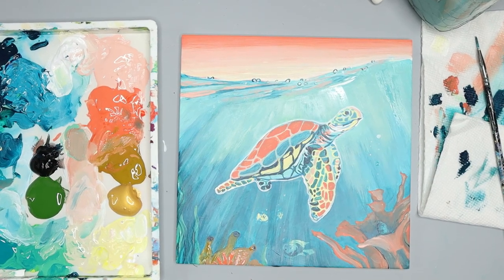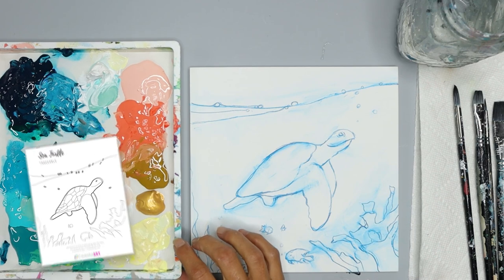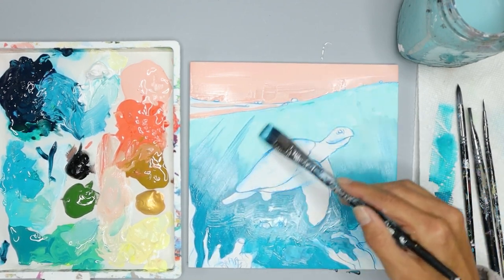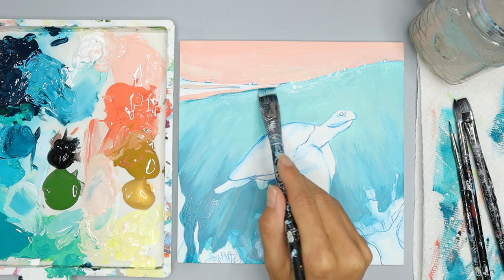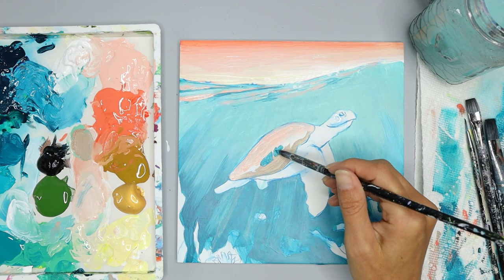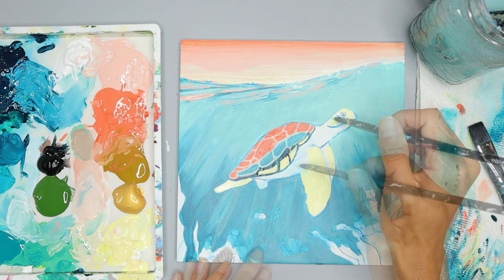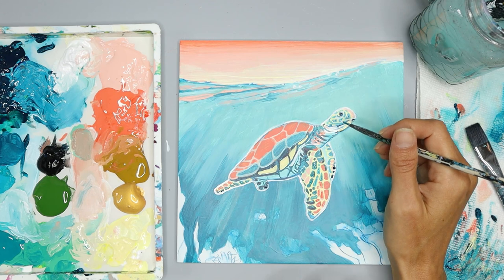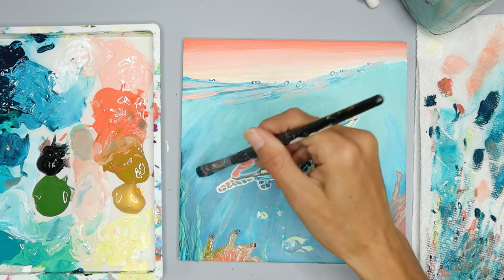Turtle Painting / Acrylic Painting / Step-by-Step Tutorial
Learn how to paint a turtle in the ocean with artist Ashley Krieger. I hope you enjoy this Bahama-inspired acrylic painting as much as I did!

Want to paint along? Get the full workshop with color mixing help, art lesson, traceable, step-by-step written instructions and more to help you paint along

1. Paint Brushes 1/2" flat, 6-8 round, 0-1 detail
2. Acrylic Paints
The paint colors I use include ( I use colors from the set of 12) Cadmium yellow/yellow azo, Cadmium Red light/Naphthol red light, Brilliant blue, Phthalocyanine Blue, Phthalocyanine Green, Emerald Green, Bronze Yellow, Titanium white, and Ivory Black.
3. canvas 8x10" or Watercolor Paper recommended for easy framing.
4. My PALETTE (Colors don't dry out!)
5. Watercolor pencils
6. Water
7. Paper Towels

This painting and design are protected from being used without written permission for commercial purposes.